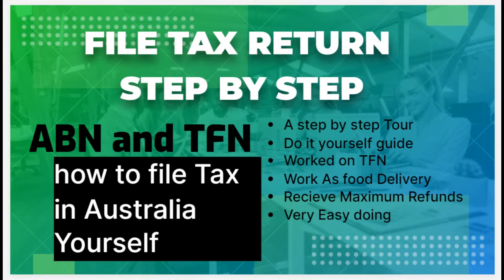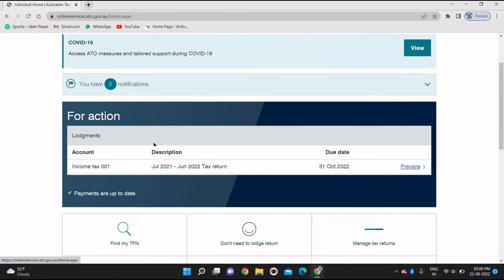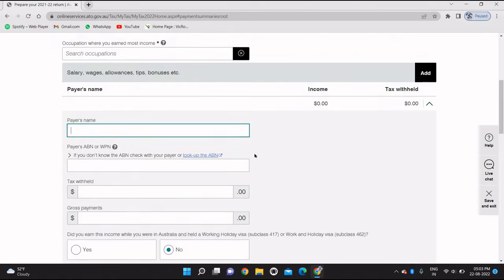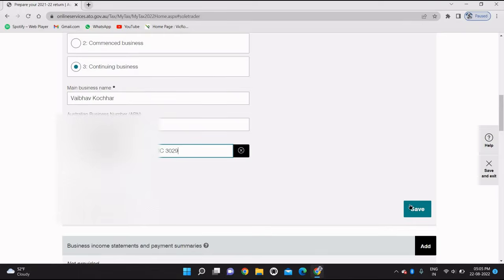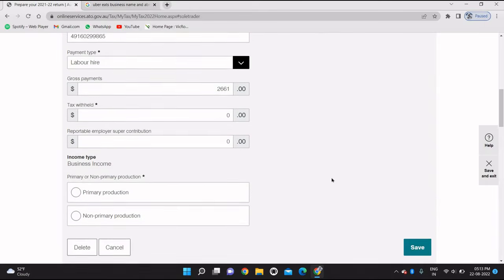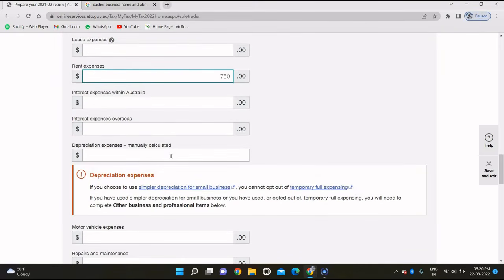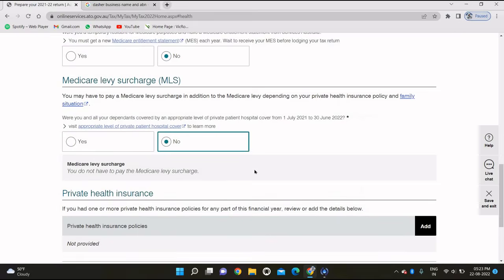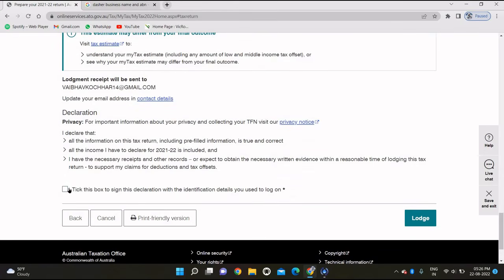how to lodge tax return step by step in Australia | 2022 | tax refund | abn tfn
learn to lodge tax return by yourself
step  by step guide
abn and tfn tax returns
2022
maximum tax return